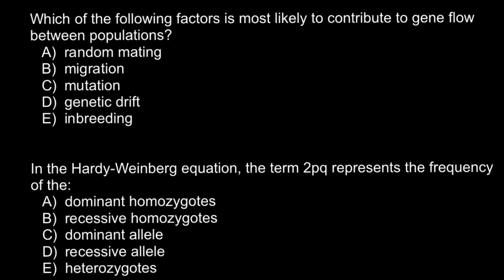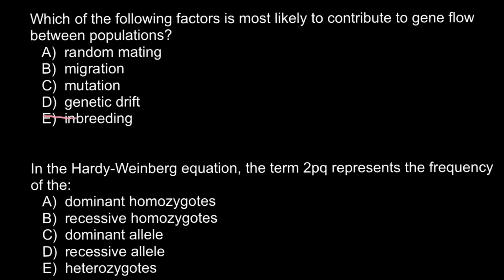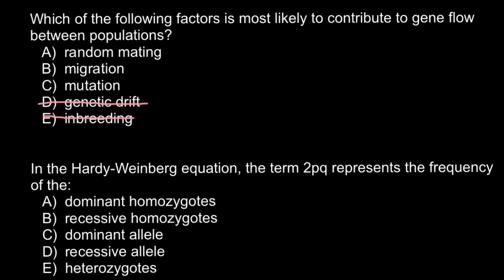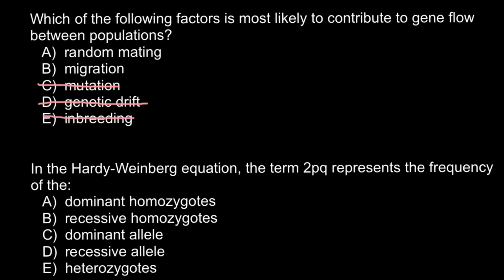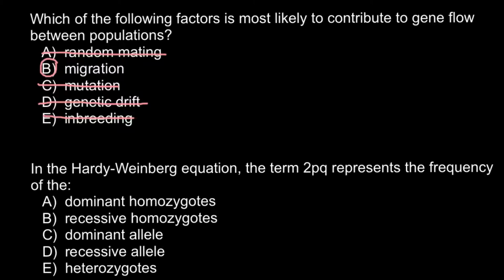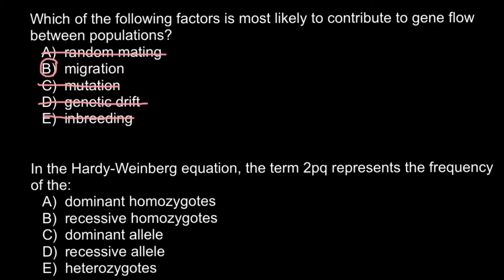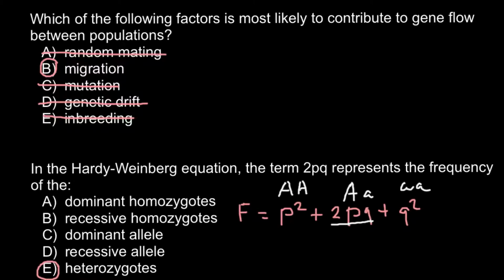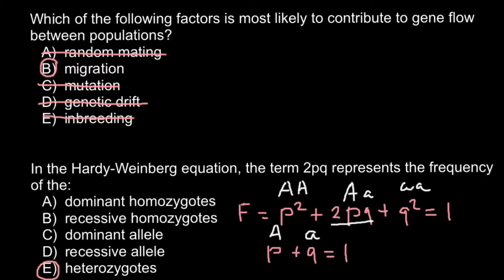Which factors contribute to gene flow between populations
Gene flow — also called migration — is any movement of individuals, and/or the genetic material they carry, from one population to another. Gene flow includes lots of different kinds of events, such as pollen being blown to a new destination or people moving to new cities or countries. If genetic variants are carried to a population where they previously did not exist, gene flow can be an important source of genetic variation. In the graphic below, a beetle carries the gene version for brown coloration from one population to another.
The genetic variation in modern human populations has been critically shaped by gene flow. For example, by sequencing ancient DNA, researchers have reconstructed the entire Neanderthal genome – and they’ve found that many snippets of these archaic sequences live on in modern humans. It’s clear that ancient humans and Neanderthals interbred, and that this gene flow introduced new genetic variation to the human population. Furthermore, this ancient gene flow seems to affect who we are today. Neanderthal gene versions have been linked to immune functions, metabolic functions (e.g., affecting one’s risk of developing diabetes), and even skin color.